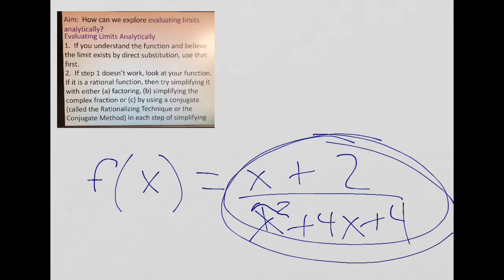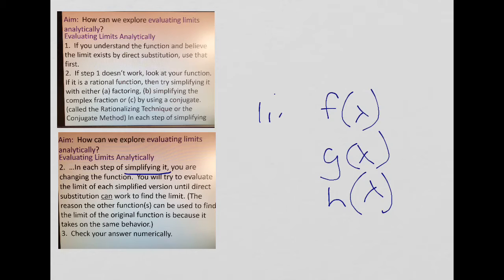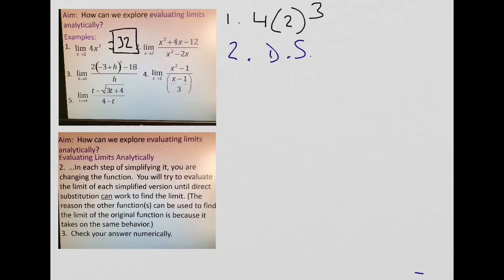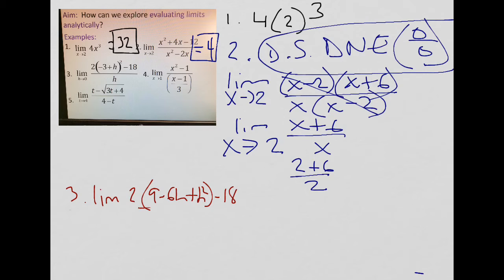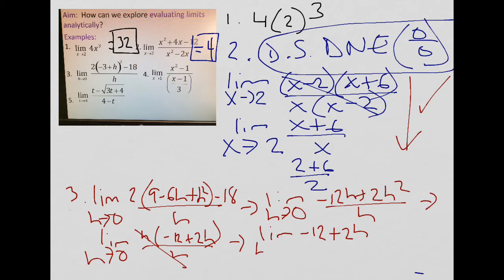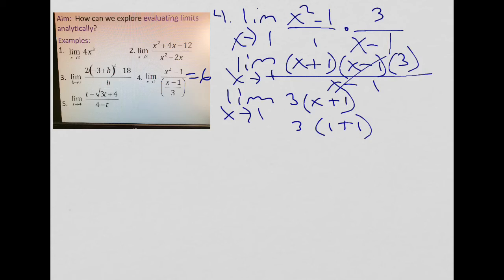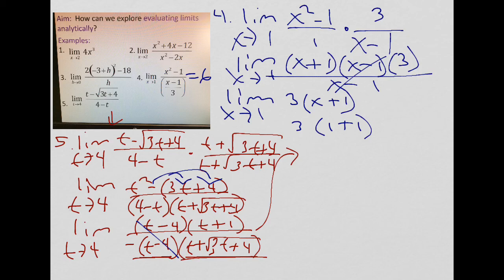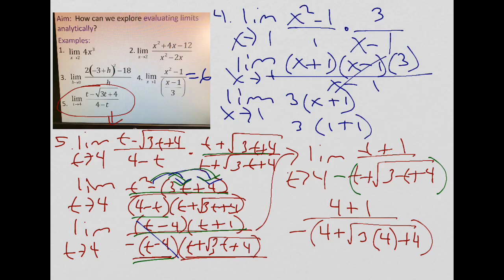Evaluating Limits Analytically